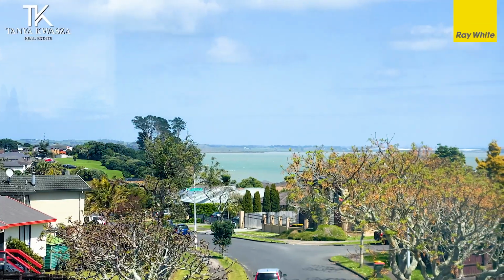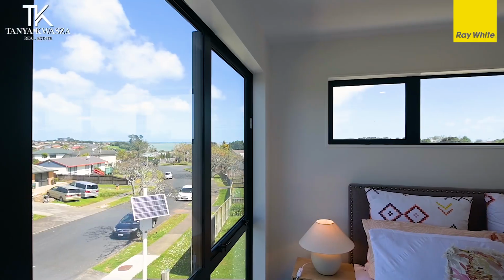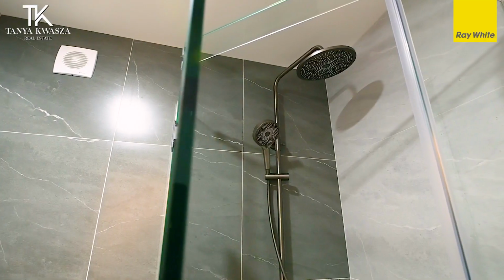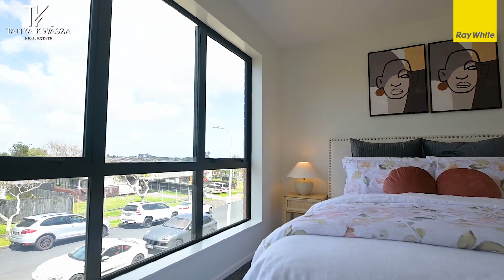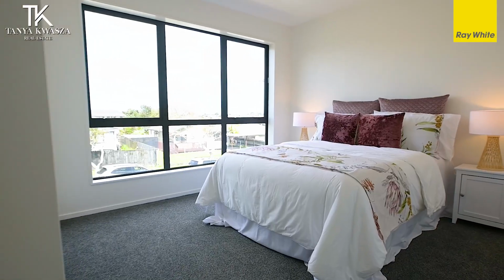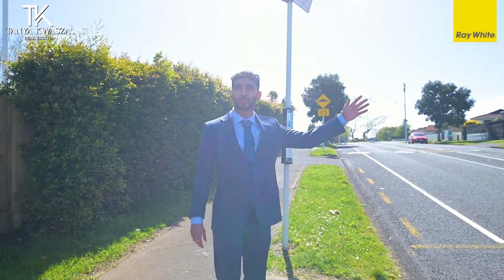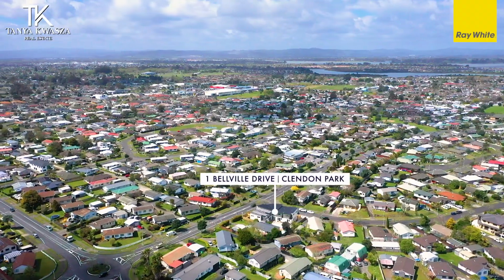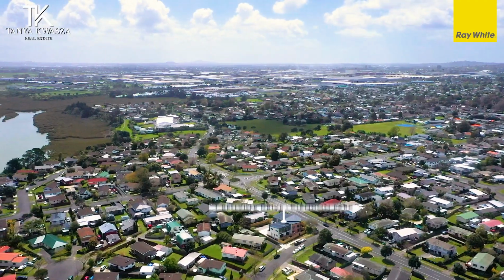1 Bellville Drive, Clendon Park | Tanya Kwasza and Areeb Alam - Ray White Parnell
1 Bellville Drive, Clendon Park

Spoilt for Choice - Unique Homes

Come and view quickly to choose the perfect configuration for your family from another unique selection of B Living Homes. Each of these six superb B Living homes features a different floor plan, aspect, and outdoor area! These unique terrace houses are anything but cookie-cutter homes!  Beautifully constructed with ultra-modern, low-maintenance construction, you can select from a three-bedroom home or a two-bedroom plus Flexi room.